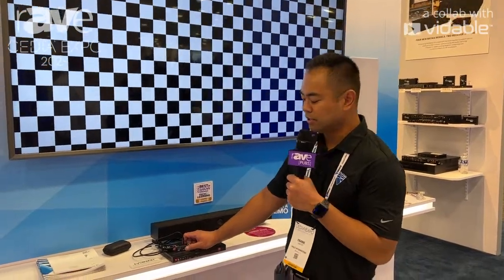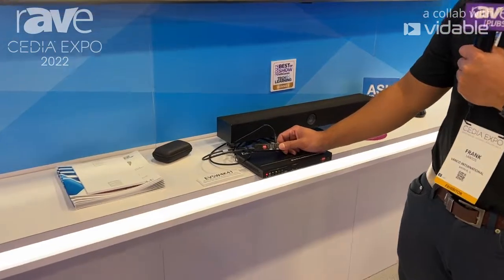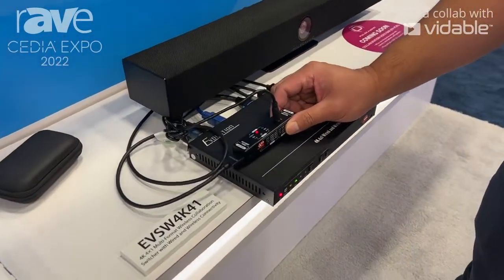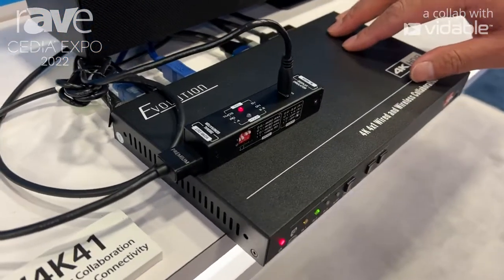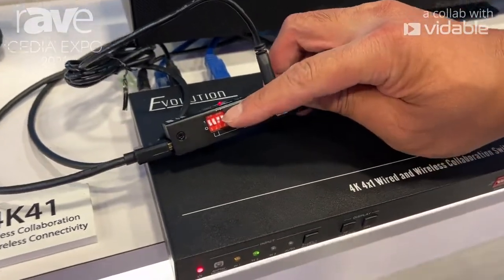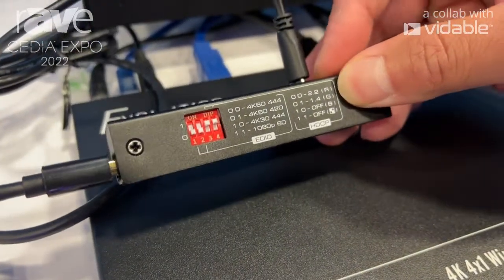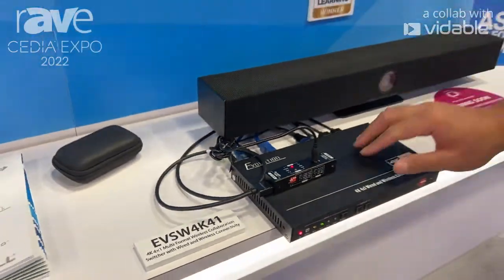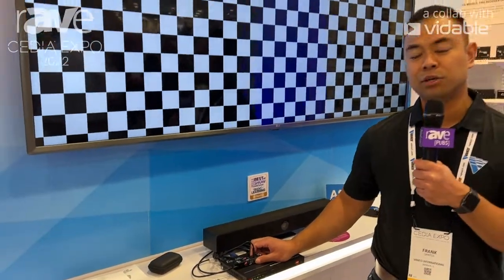CEDIA Expo 22: Vanco International Shows HD4KTEST Handheld HDMI Tester for Display, Source Emulation